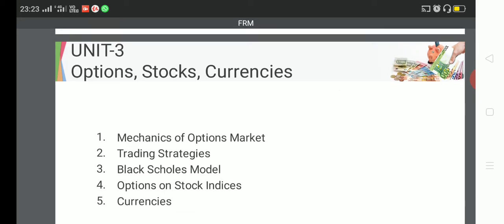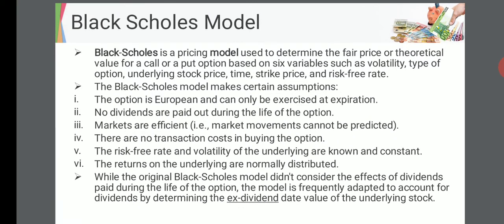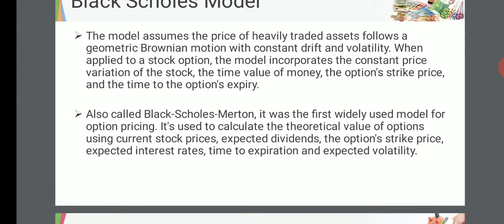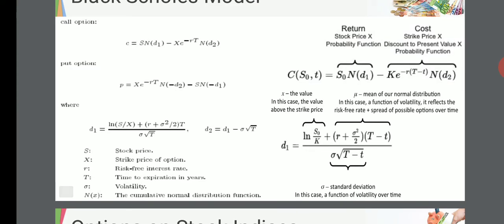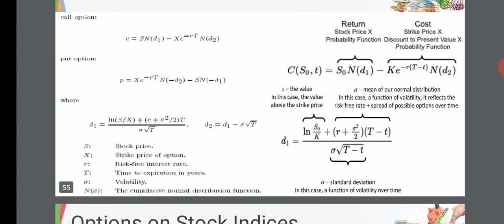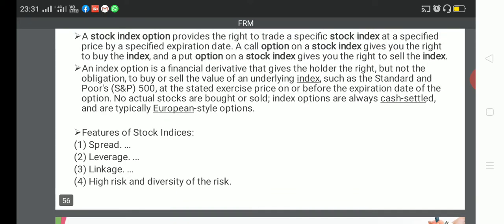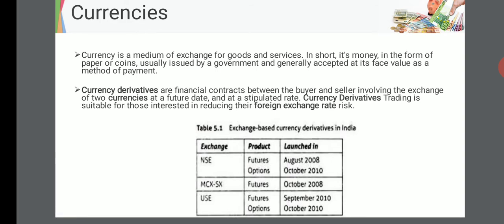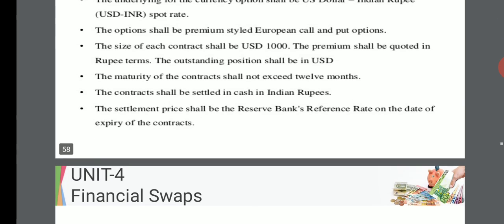Financial Risk Management, Unit 3, Banking Specialization, MBA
Financial Risk Management, Unit 3,  Banking Specialization, MBA, Master of Business Administration, University Exams, Semester 4, Barkatullah University